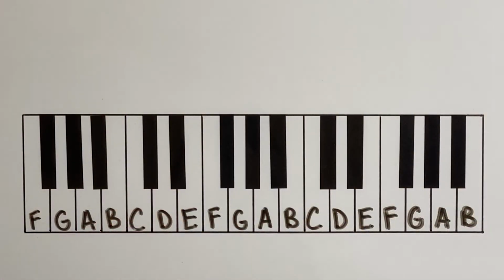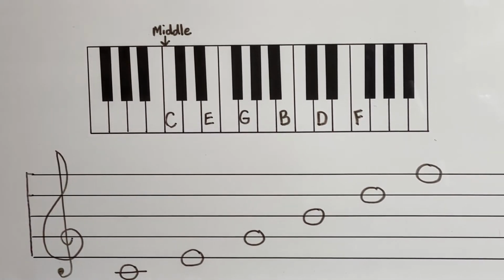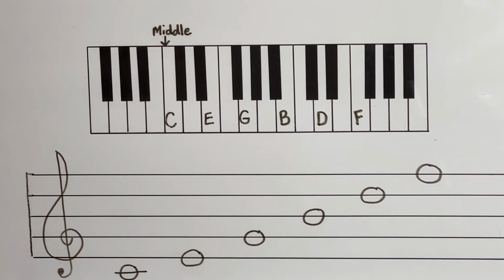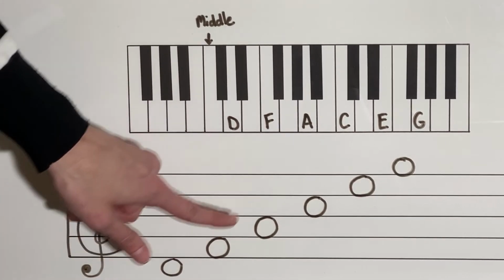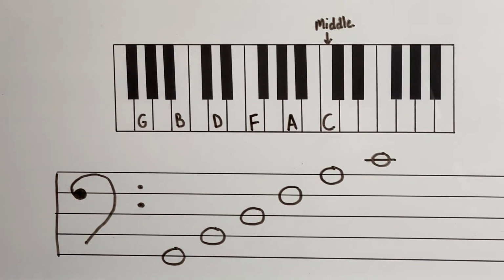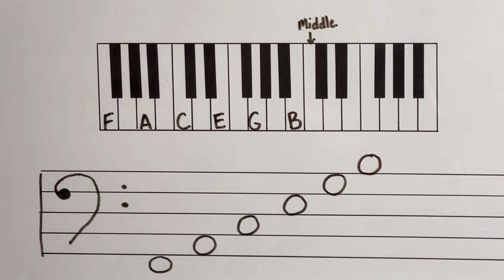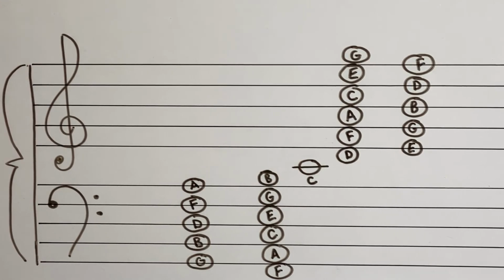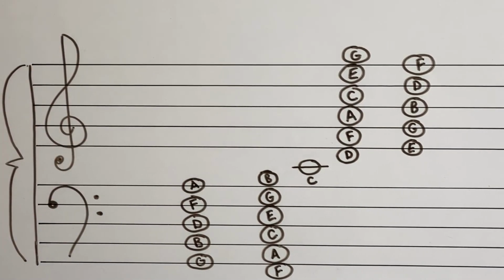Elementary Track - Preparatory Level - Unit 3 - Fundamentals of Piano Theory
🎵 Fundamentals of Piano Theory -  Preparatory Level - Elementary Track - Unit 3 🎵

Start your piano theory journey!  This track is geared towards K - 5th graders.  If you are older, check out the Theory Musica Track which is geared towards 6th graders to adults.

You will need to pick up the text book and answer key linked here:

🎵 Pick up these flash cards to help with note reading!

🎶 Have fun learning music! 🎶